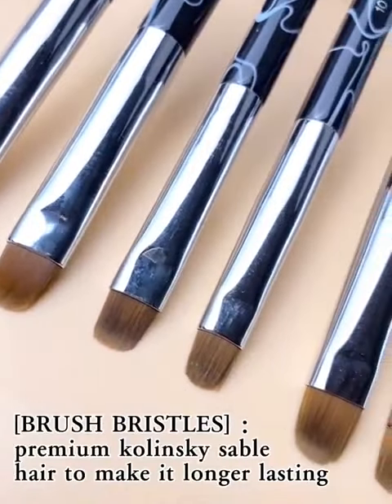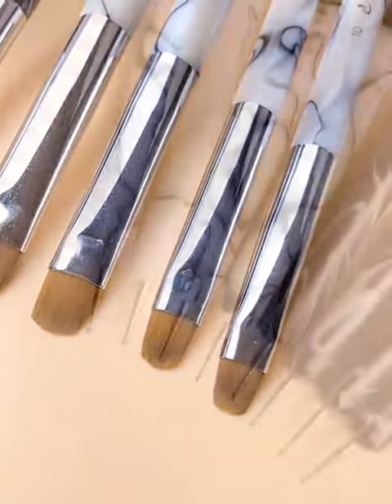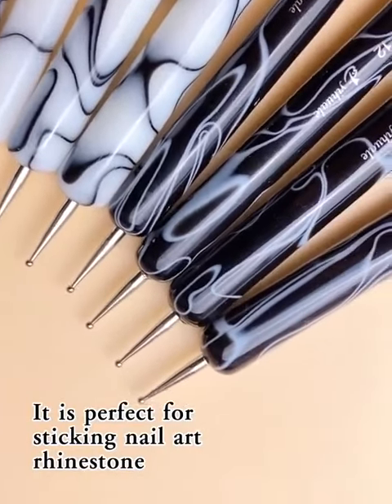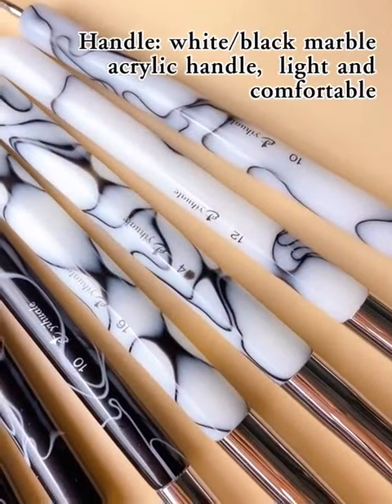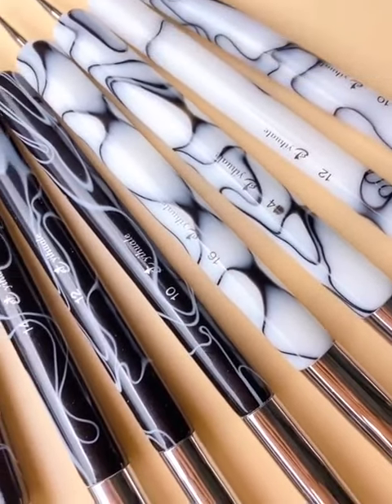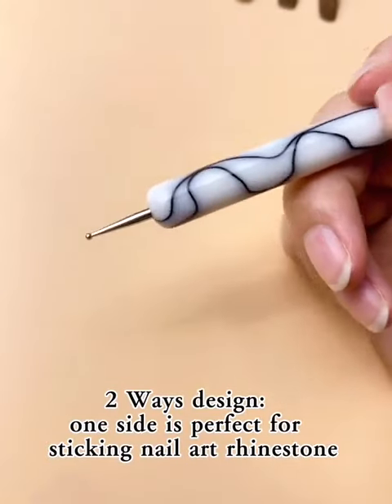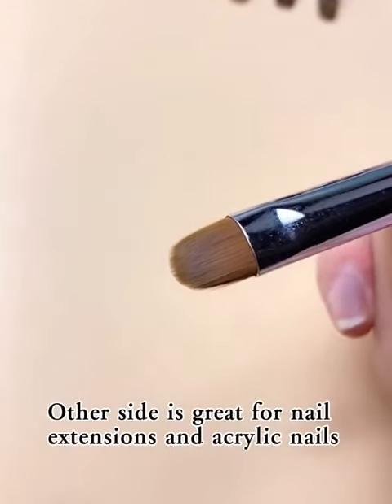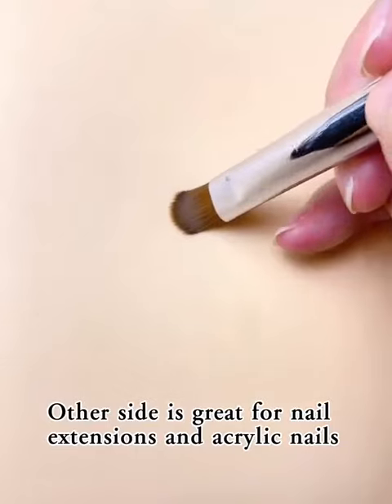Pure mink manicure double head dual French style kolinsky brush with dotting pen